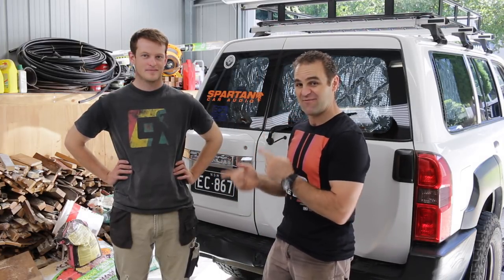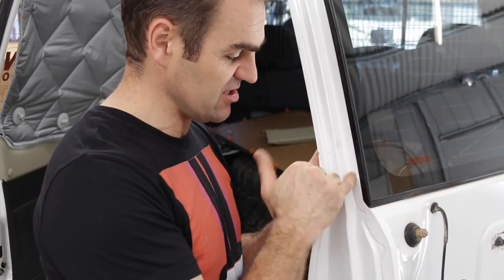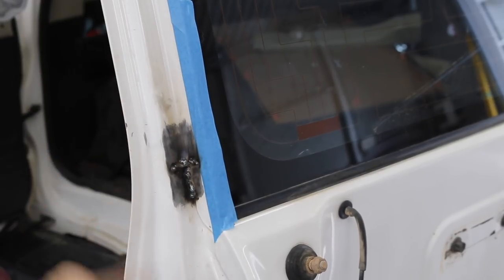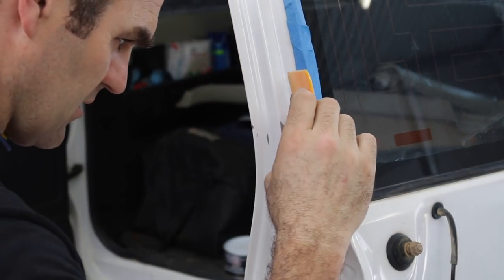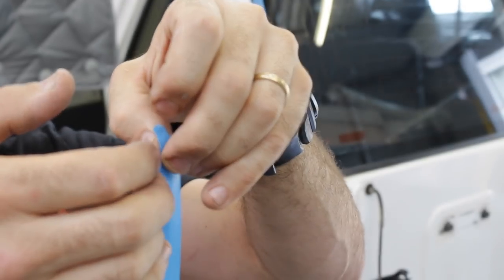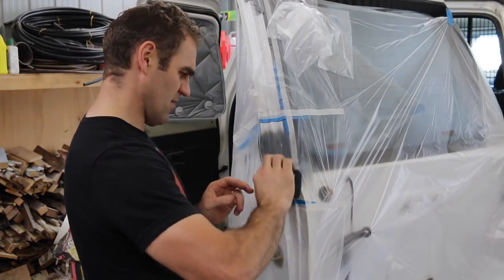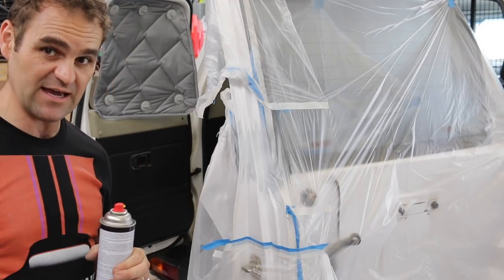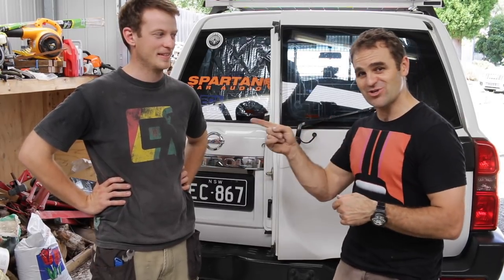Basic body repair - Nissan Patrol GU Barn Door Repair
Check out Eddy's channel

Mailing Address;

AUSTRALIA